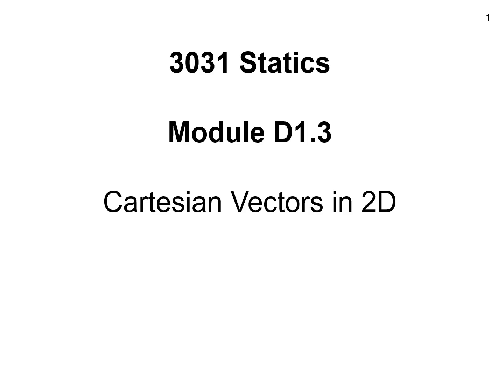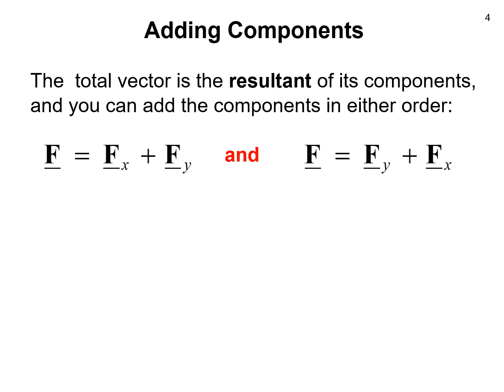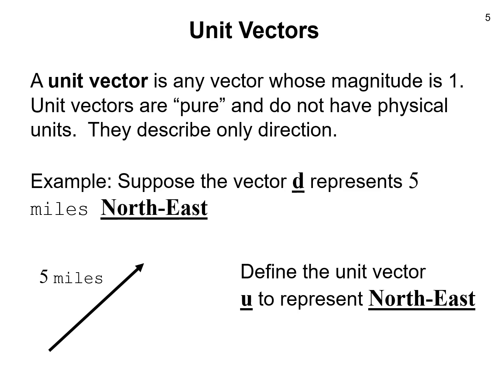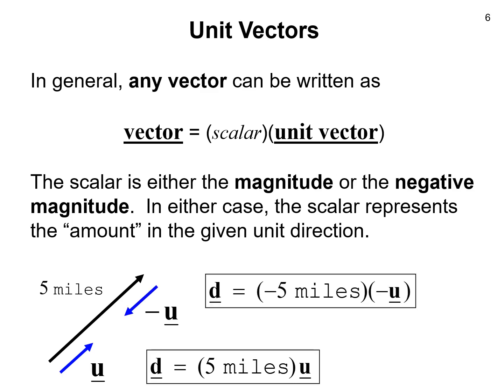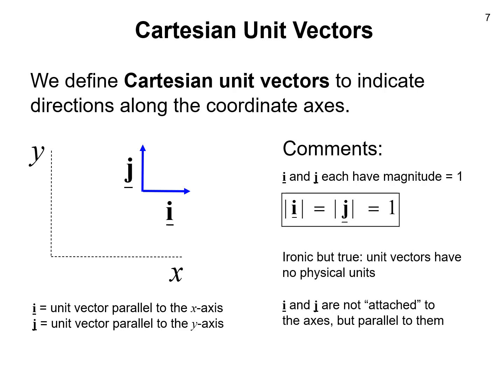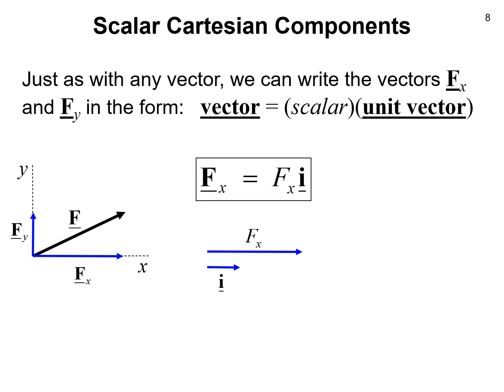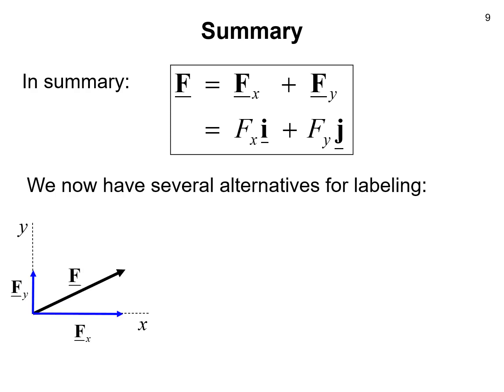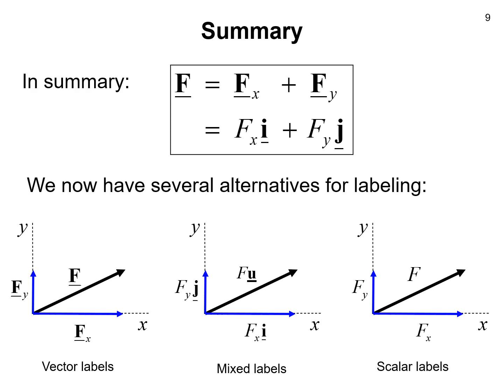Statics D1.3 Cartesian Vectors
2D approach to Cartesian vectors (rectangular components).